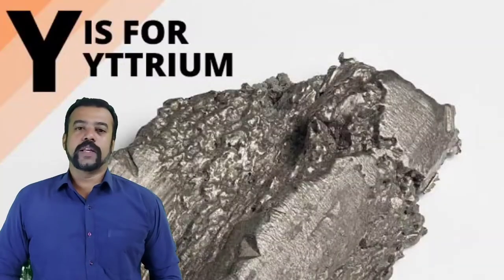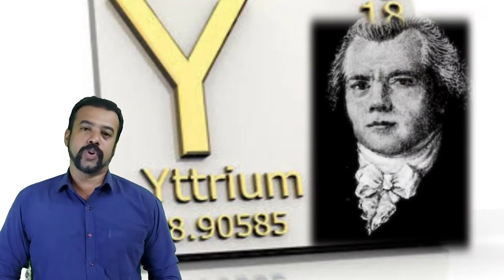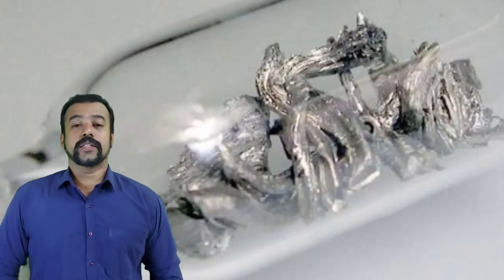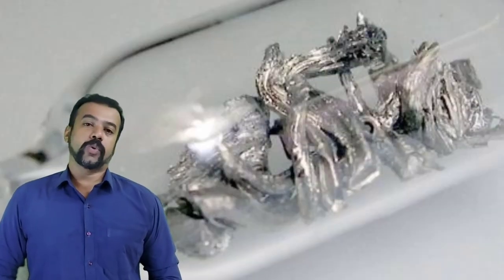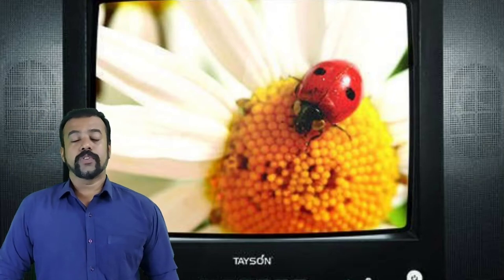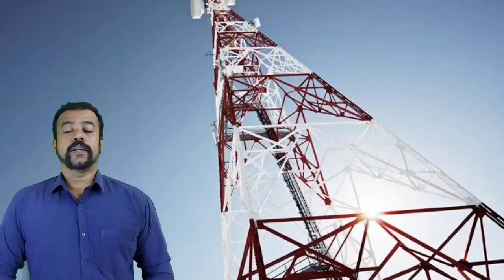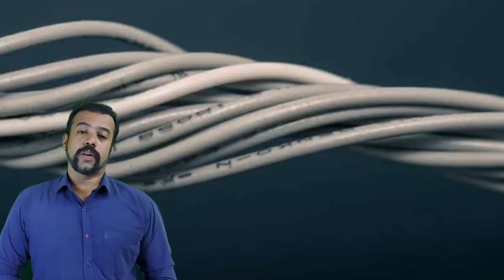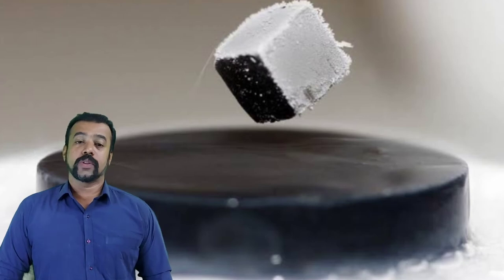Applications of Yttrium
Applications of Scandium...

Applications of Strontium...

Applications of Vanadium...